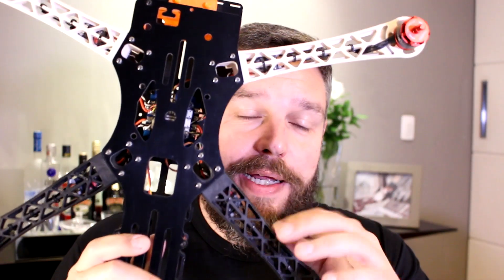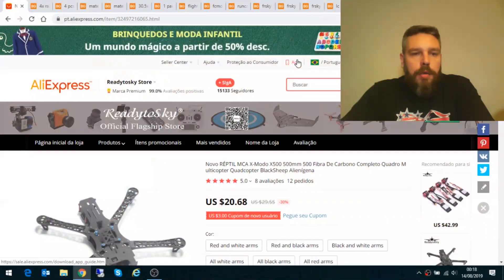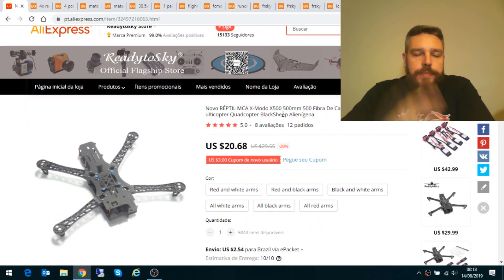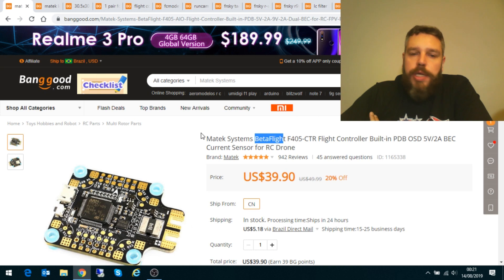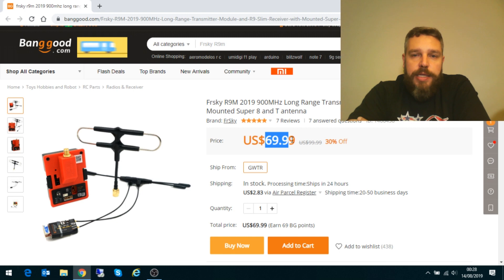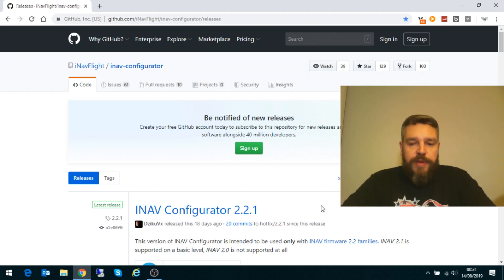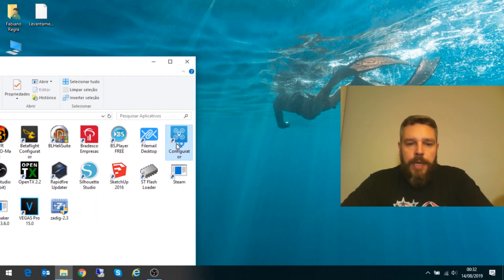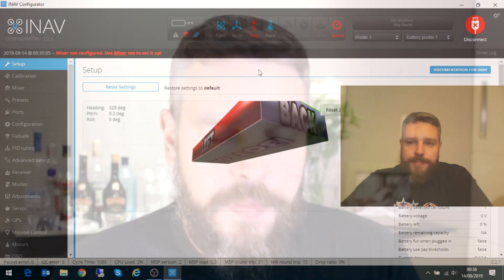DRONE BOM E BARATO 2019 - LISTA DE PEÇAS - TBS DISCOVERY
Salve Pessoal! Vamos montar o Drone Bom e Barato 2019, uma versão atualizada do TBS Discovery, usando equipamentos mesclados de vários outros projetos aqui do canal. Neste vídeo vamos primeiramente mostrar toda a lista de peças

Extensões de servo para fazer o conector do GPS e da placa de LED

Bateia, vou usar 4s 4000 ou 5200